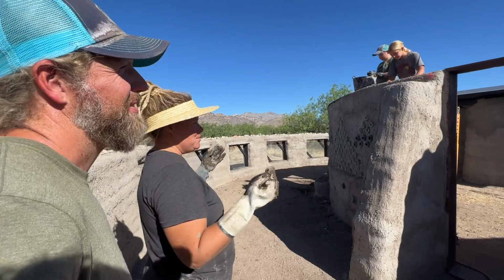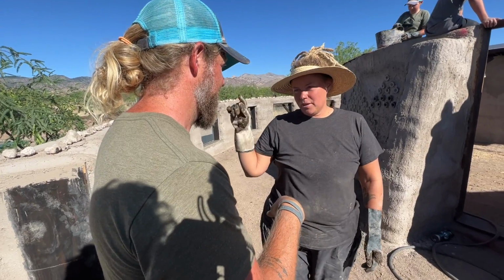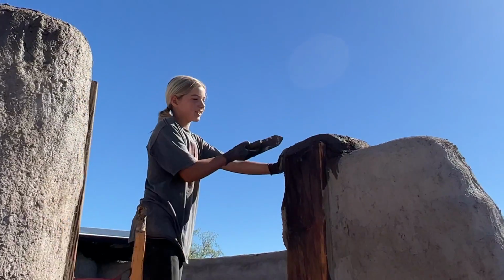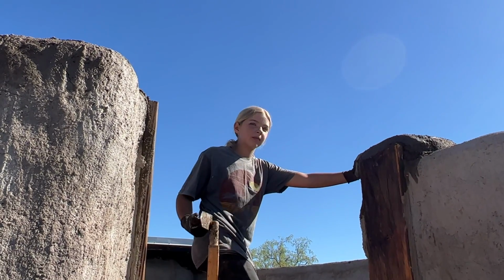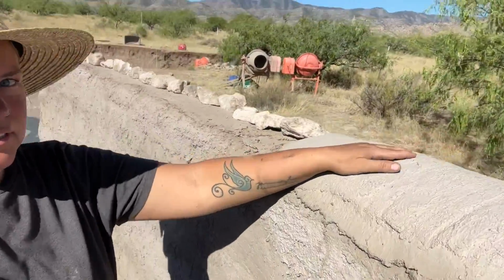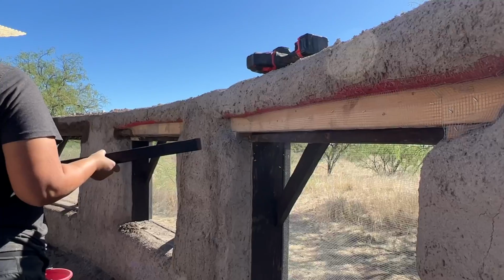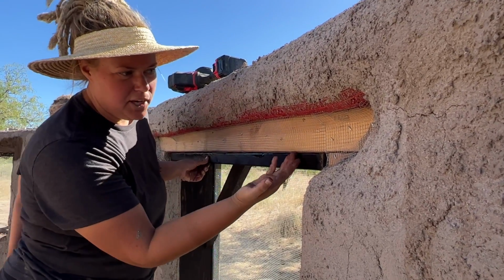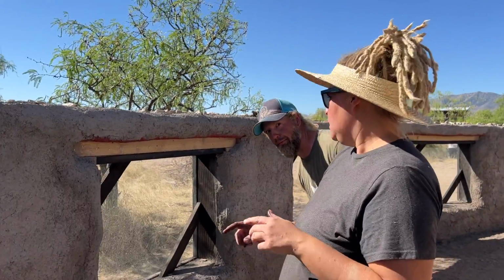Hyperadobe Red Bags COVERED! (Chicken Garden Day 141)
It's a big day, friends! Our hyperadobe red earthbags are officially no more. The scratch plaster coat is COMPLETE! Whooo!!